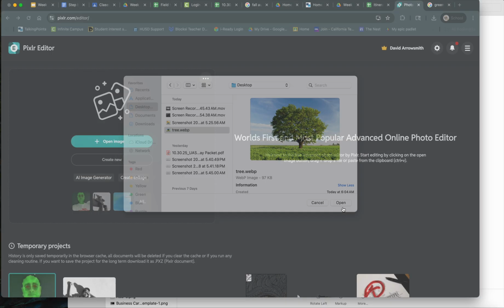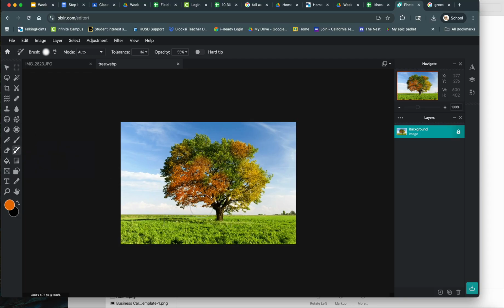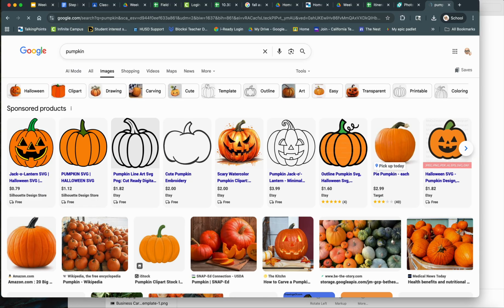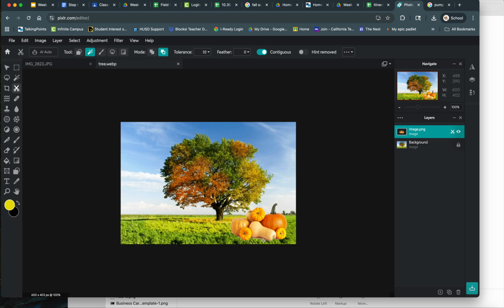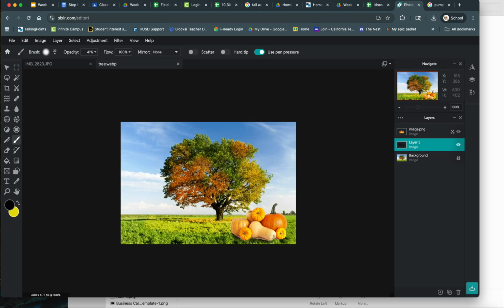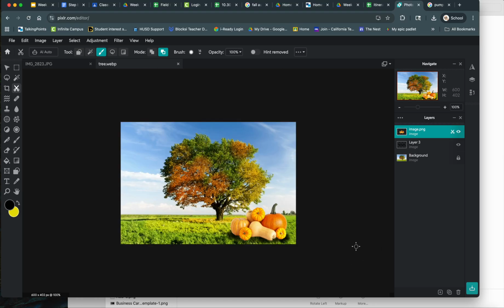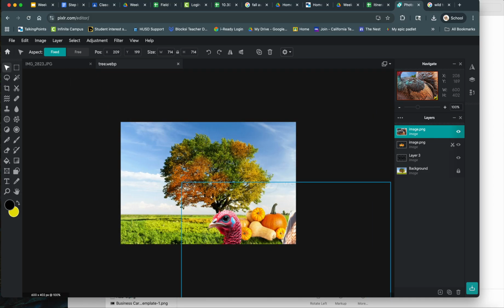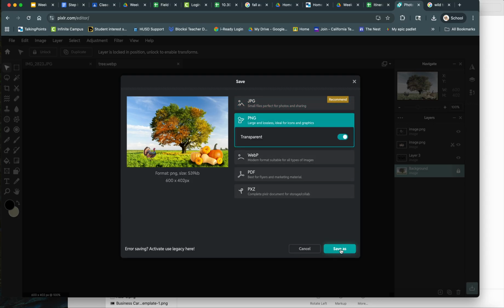Fall Focus How to Video using Pixlr.com/editor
Short video for students who choose to do the fall focus project showing how to use to modify colors, add elements, and create a fall photo collage for their photo assignment.